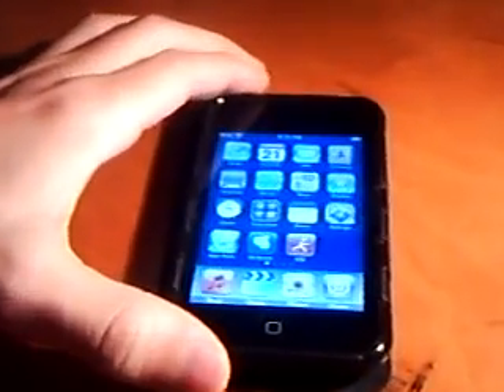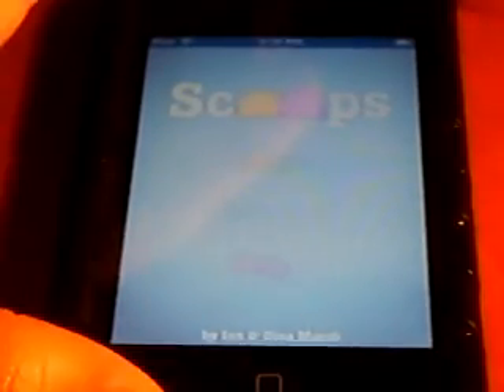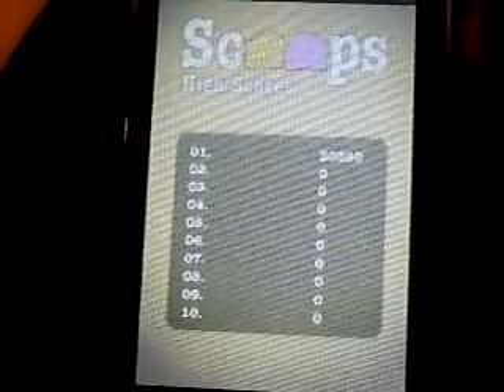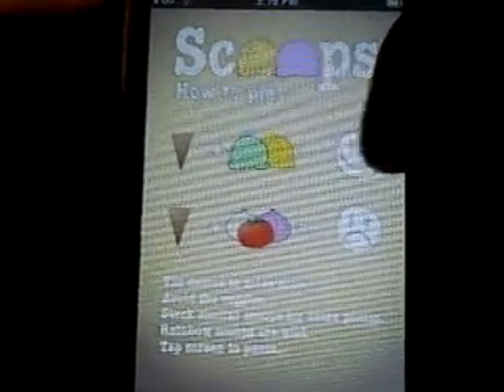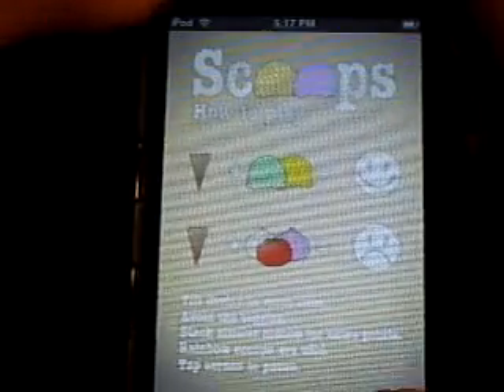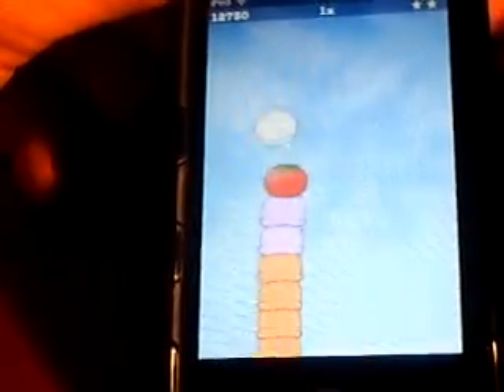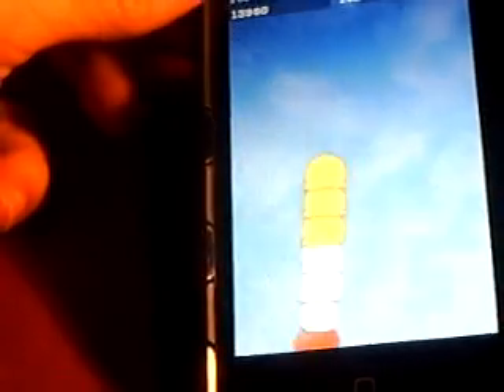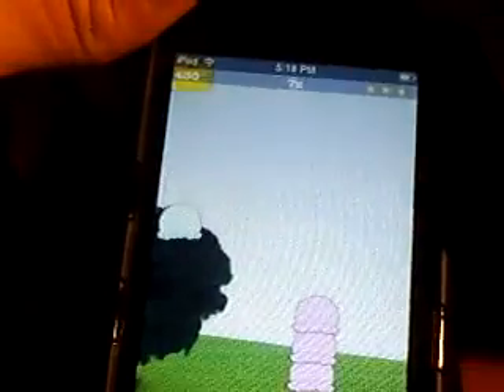Scoops (app)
Free... for now.